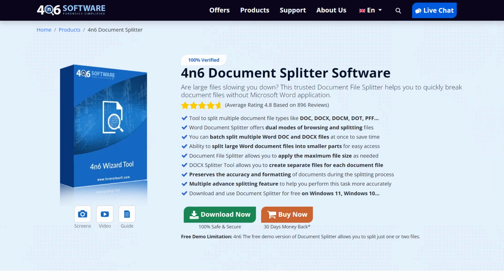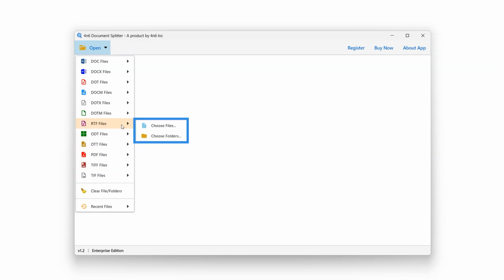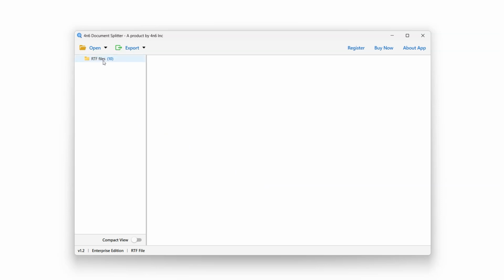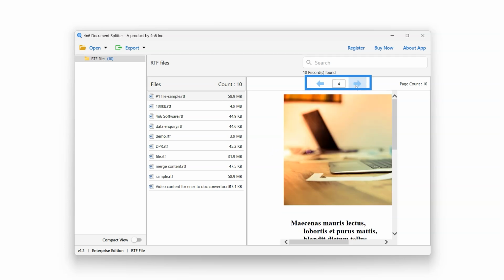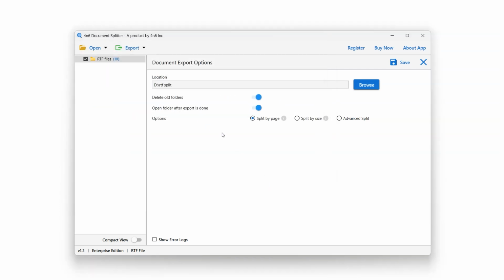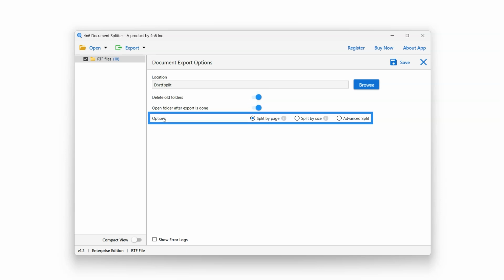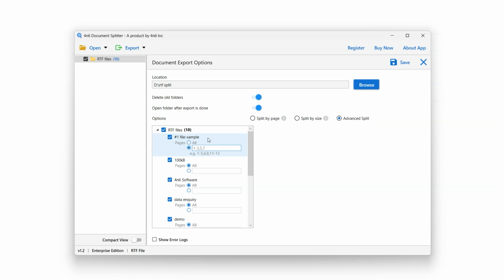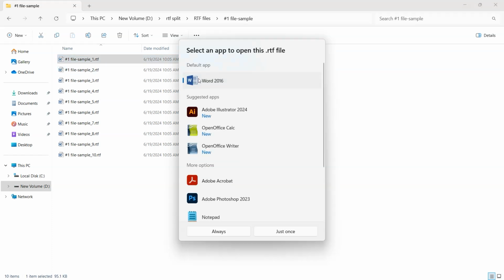How to Split Page in RTF Template?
Do you often want to split page in the RTF template but don’t find the right way? Don’t worry; we have prepared an exclusive video for your reference to end all your chaos. After watching this video, you will learn how to split Page in the RTF template. Watching this video will help you to get the proper knowledge you often seek to separate pages.
In this video tutorial, we have covered the workings of 4n6 Document Splitter Software. With the help of this software, you can easily split page in an RTF template. If you watch this entire video, you will understand how easy it is to divide the page without complications. Therefore, spare your valuable time to watch this video.

You will learn that you don’t need any other tool; this valuable software will assist you in accomplishing your task very efficiently. Therefore, if you continuously face problems splitting page in RTF templates, don’t get discouraged because the outstanding software is here to assist you in accomplishing your splitting task. Watching this ultimate video will be your go-to resource to help you get the desired knowledge.

How to Split Pages in RTF Template- Important Steps
1. Download and install 4n6 Document Splitter Software.
2. Select and upload RTF files in the software GUI.
3. Enter the page that you want to split.
4. Press Split and choose the desired saving format.
5. Click on the next button to download the files.

TOC:
00:00 Introduction
00:53 RTF files
01:49 Export
02:24 Open folder after export is done
02:54 RTF files
03:15 Working of the software ends